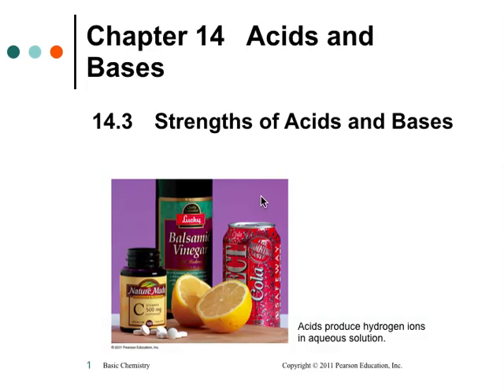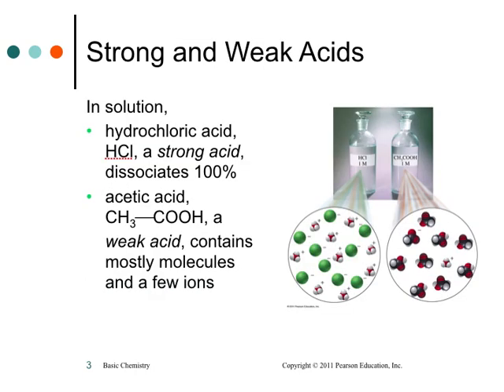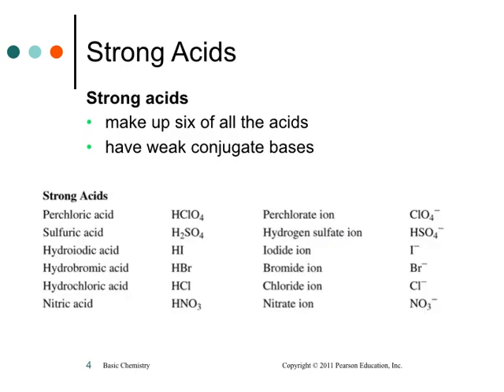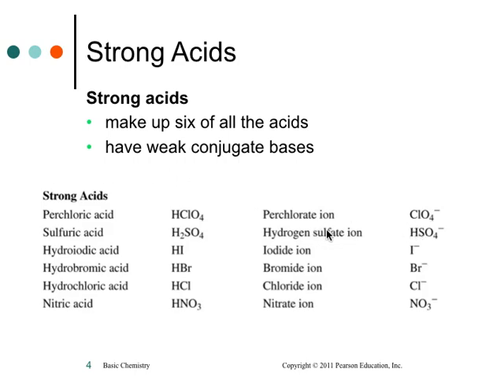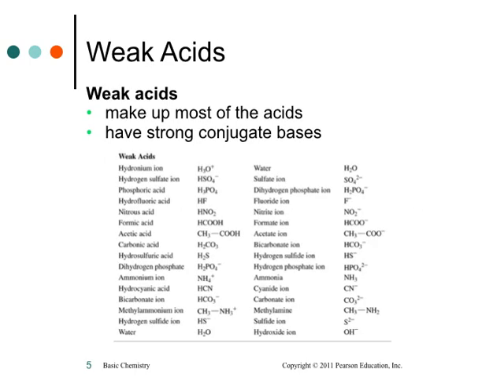14 3 Video Lecture